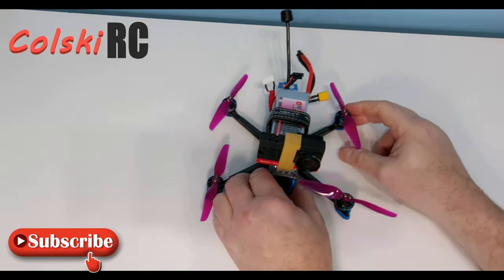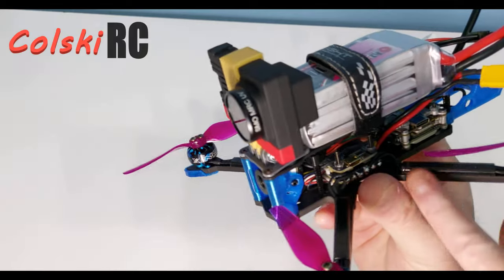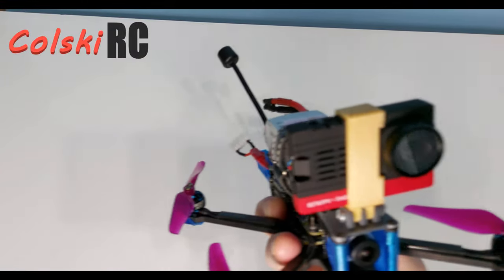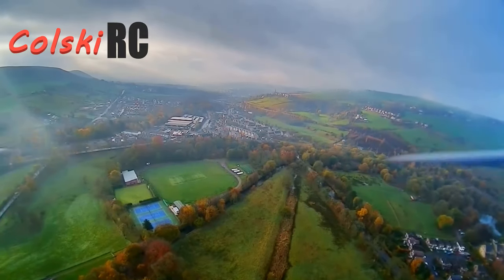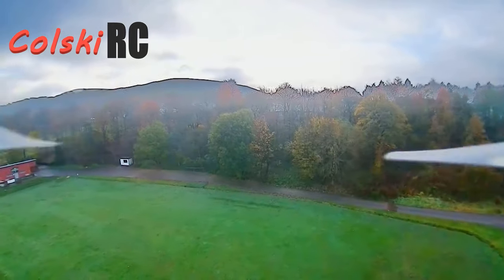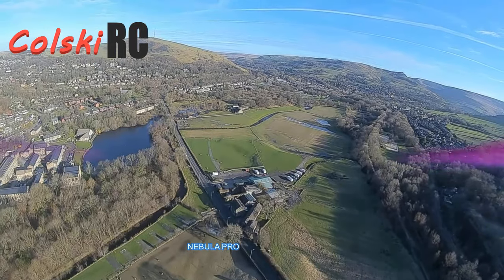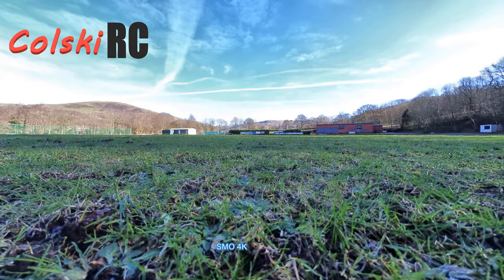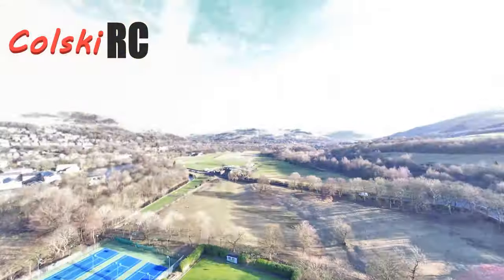CADDX NEBULA PRO AND INSTA360 SMO 4K TESTING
FLIGHT TEST OF THE NEBULA PRO AND SMO 4K FULL SPECS ARE BELOW:

NEBULA PRO PURCHASED FROM DRONE AUTHORITY

SMO 4K Camera is an ultralight action camera that is specially designed for FPV drones. Developed by BETAFPV and Insta360, it only weighs 30g and can be easily mounted on a variety of FPV drones including micro cinewhoop like Beta95X V3, 3-4” ducted quads, 4-5” long-range FPVs and fixed-wing FPVs.
With SMO 4K camera’s 4K wide-angle shots and FlowState stabilization function, pilots can shoot 4K wide-angle video with greater detail, smoother stabilization and better dynamic range.
Support using the radio transmitter to control SMO 4K Camera on power on/off and start/stop recording remotely, making it more convenient to operate.
UV filter and ND16 filter are both provided in the package. ND filters not only can prevent the issue of jello generated in the insane flight but also acts as a lens protector. Meanwhile, if pilots are flying indoors or at dusk, the UV filter would be your best choice to protect your lens.
The power supply range is 6V-27V, supporting 2-6S Lipo batteries. With the 4-pin pluggable connector, pilots can easily connect the SMO 4K with your flight controller for power supply and recording.
Specifications
Item: SMO 4K Camera
Weight: 30g
Size: 61.5mm×39.4mm×29.2mm
Power supply range: 6V-27V (2S-6S Li-Po battery)
Lens aperture: F2.8
35mm equivalent focal length: 16.4mm
Video resolution: 4000×3000@24/25/30fps, 3840×2160@24/25/30/60fps, 2720×1530@24/25/30/60/100fps, 1920×1080@24/25/30/60/120/200fps
Video format: Insv (export through APP or Studio)/ Mp4
Video code: H.264 / H.265
Video mode: Normal video, HDR video, Time-lapse photography, TimeShift mobile time-delay video; Pro stabilization mode (Use Insta360 App/Studio or supported plug-in export to implement FlowStateStabilization)
Video maximum bit rate: 100Mbps
Bluetooth: BLE4.0
Wi-Fi: 5G (standard range approx. 2m)
Micro SD card: UHS-I V30 speed level and above recommended, exFAT (FAT64) format (maximum storage capacity is 1T)
Operating environment: -20°C ~ 40°C

Designed For All Drones
SMO 4K is an ultralight action camera that is designed for mounting on an FPV. Weighing at just 30 grams, and it can be easily mounted and carried on a variety of FPV drones including cinewhoops like Beta95X V3, 3-4” ducted quads, 4-5” long-range FPVs and fixed-wing FPVs. Highly recommend the new Beta95X V3 Whoop Quadcopter, it has a built-in mount for the SMO 4K camera for easy out-of-the-box installation. Meanwhile, its “pusher-style” inverted frame maintains a low center of gravity and makes the drone easier to maneuver.

The Caddx Nebula Pro Digital FPV Camera is here! This HD camera measures 19x19mm and only weighs 6g, which is less than the DJI Digital FPV Camera. It features a 1/3" CMOS sensor, 4:3 & 16:9 (Switchable), 720/60fps resolution, and comes in two colours: white and black.

Please note this is compatible with any existing DJI/Caddx Vista unit, including the existing cable that comes with either of these units. The camera we have from Caddx doesn't include an extra cable, but you can buy the replacement cable separately if needed here.

Features
Only weights 6g
19x19mm camera
720p/60fps resolution
Aluminium alloy
Options: camera only
Specifications
Model: Nebula
Image sensor: 1/3 inch CMOS sensor
Resolution: 720p/60fps
Image: 4:3&16:9 (Switchable)
FPV/Recording FOV: 150°
Lens: 2.1mm f/2.1
FPV Latency: 28ms
Work Temperature: -20℃~+60℃
Weight: 6g(N.W.), 20g (G.W.)
Dimension: 19*19*20mm
Shutter: Rolling Shutter